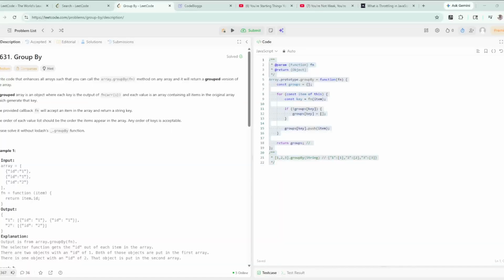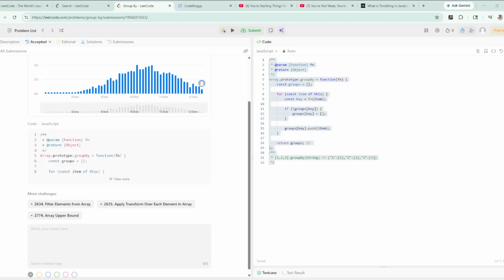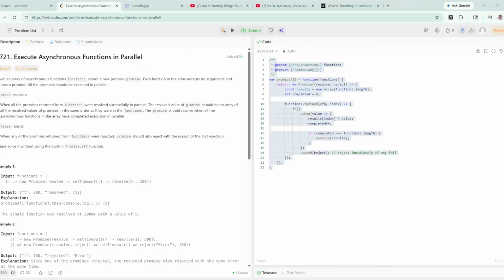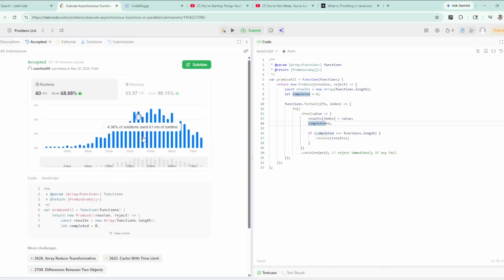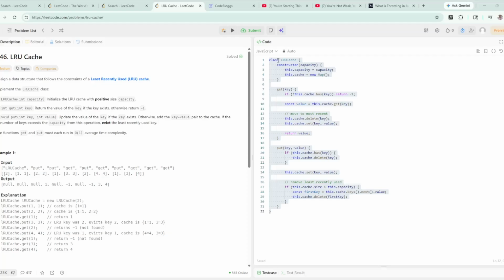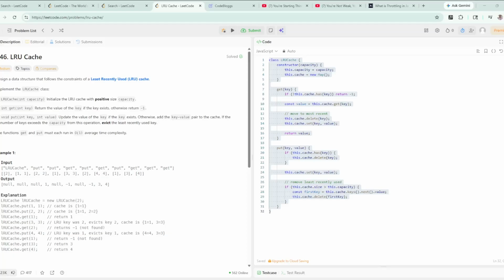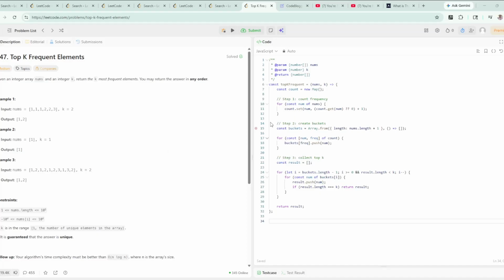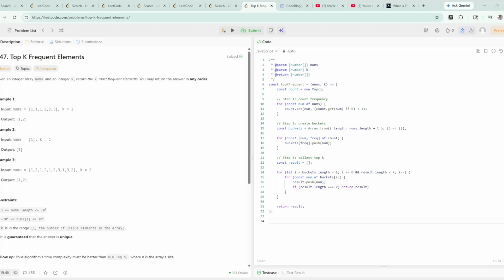Code Challenges Module 10